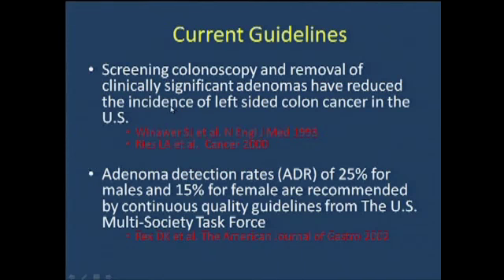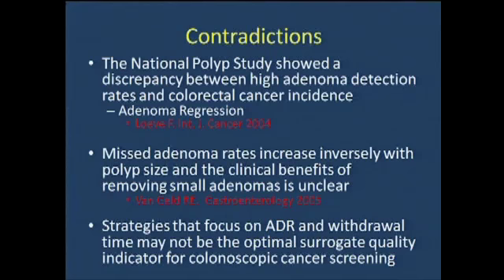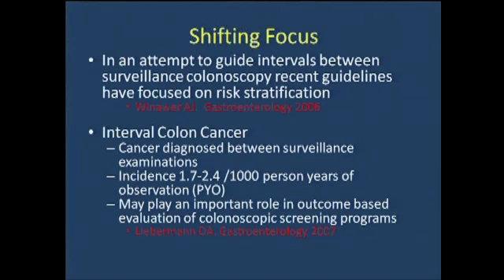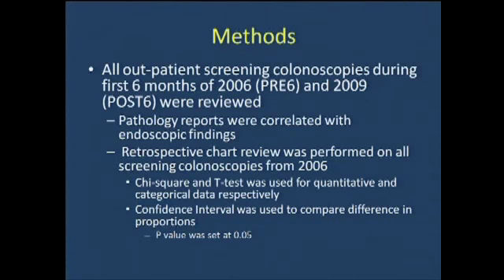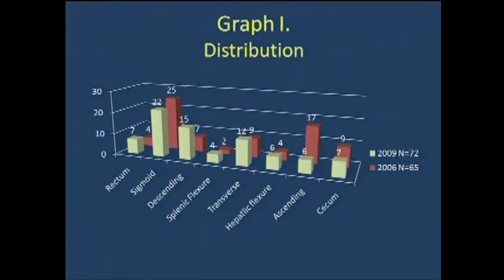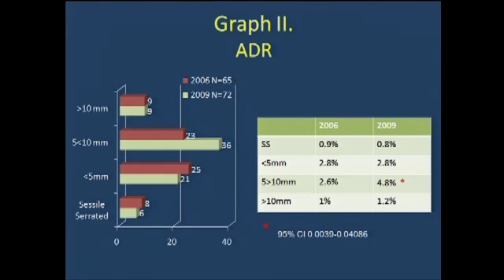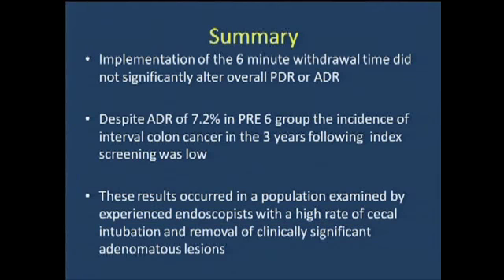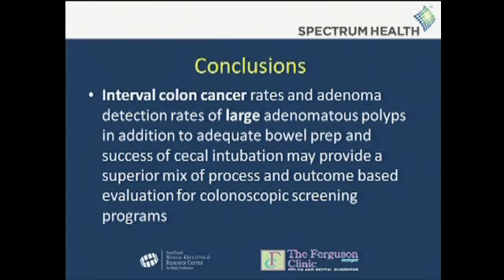S092: Theodor Asgeirsson, MD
SS16 COLORECTAL